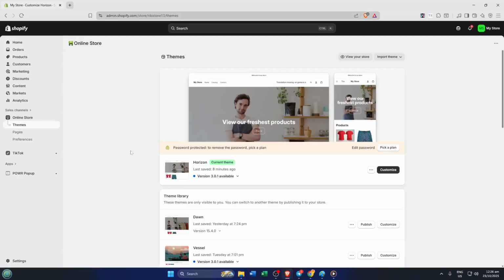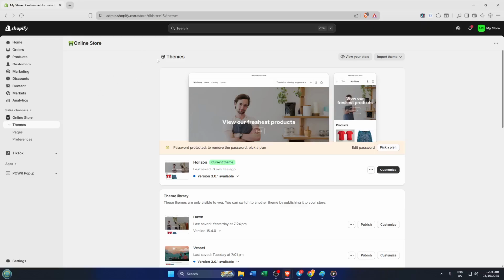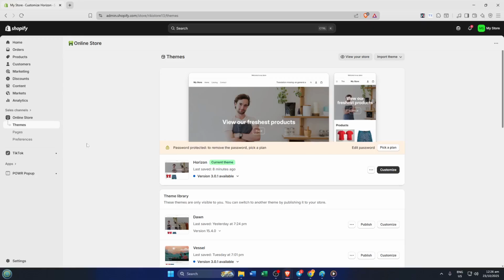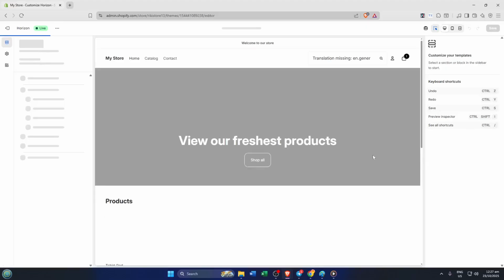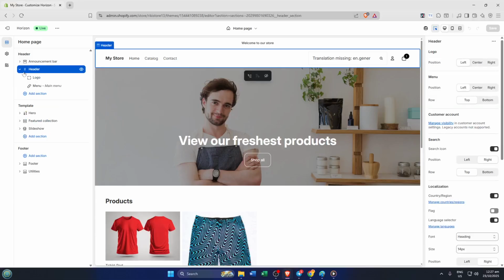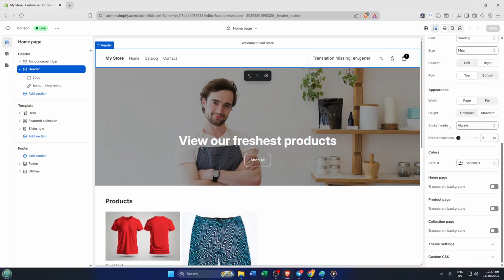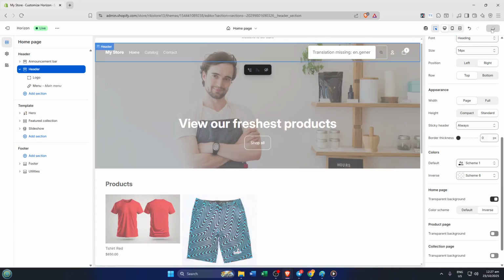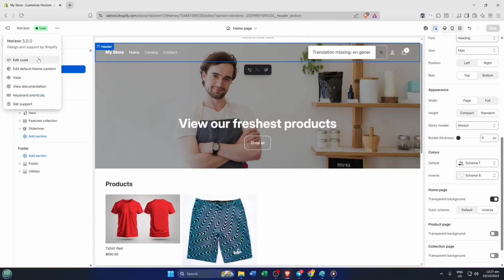How To Make A Transparent Header In Shopify (Easiest Guide)(2026 Method)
Learn step-by-step how to create a stunning transparent header for your Shopify store! In this tutorial, we'll walk you through customizing your theme, editing CSS, and using Shopify's theme editor to achieve a professional transparent header that works perfectly on desktop and mobile devices.

This tutorial is compatible with popular Shopify themes like Dawn, Debut, and more. No advanced coding required—just simple tweaks to give your store a modern look. Whether you're using Shopify Basic, Shopify Plus, or other plans, this method works seamlessly.